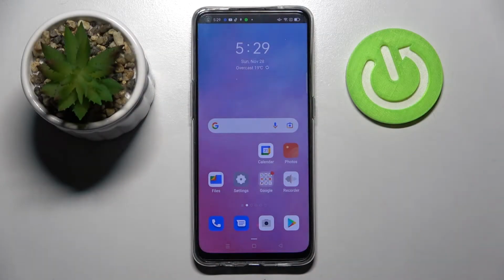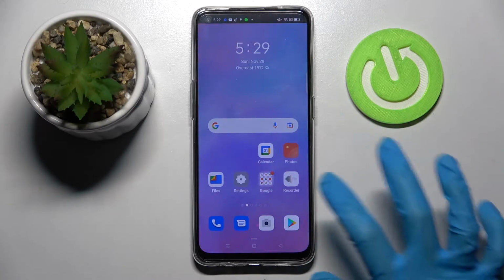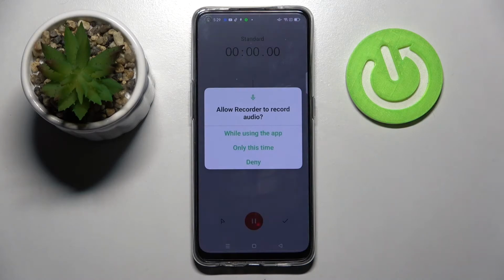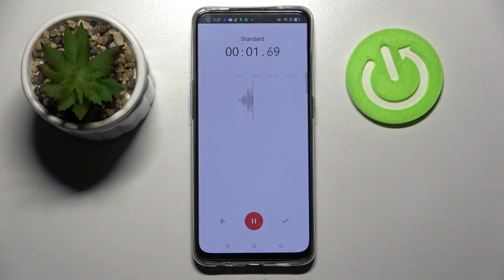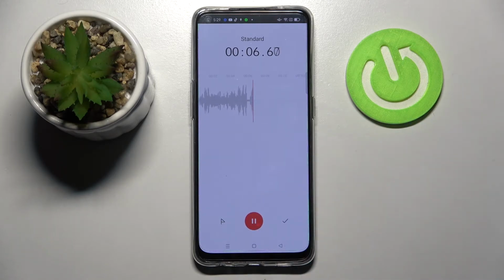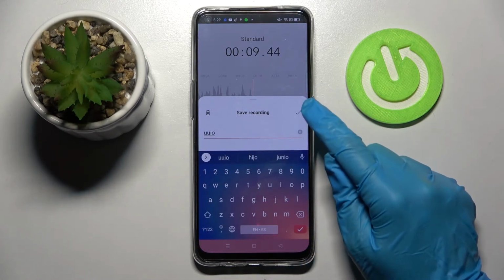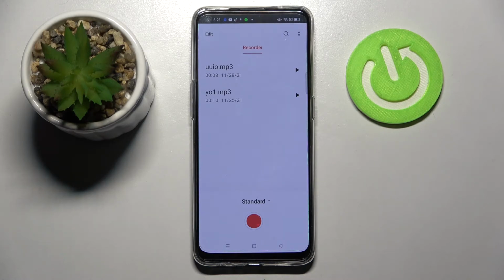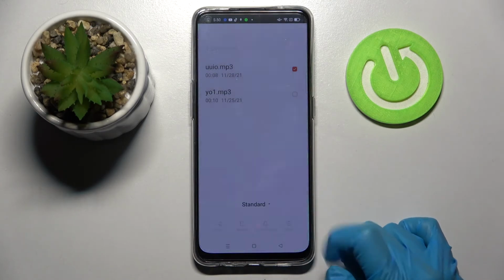How to Record Sounds on OPPO Reno5 Lite – Enable Sound Recorder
Learn more about OPPO Reno5 Lite
In this tutorial, we'll show you how you can easily find a proper app called a sound recorder, and how to use it so that you can successfully record sounds you want. Take a look at our tutorial to learn how to record sounds and where to find them after you save them.